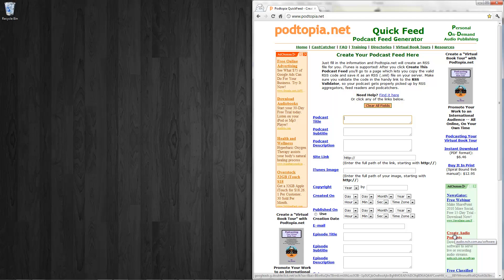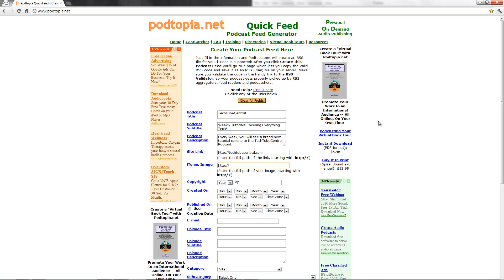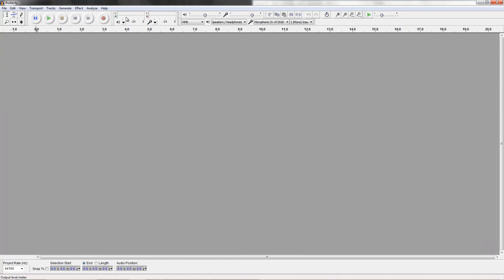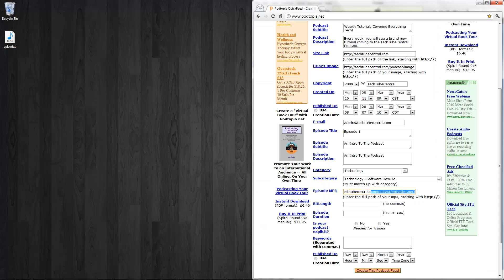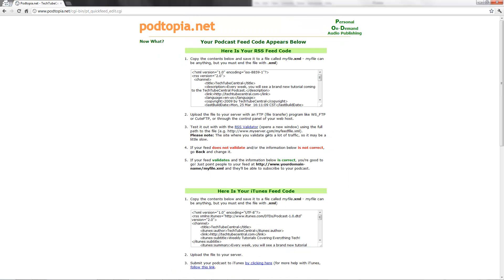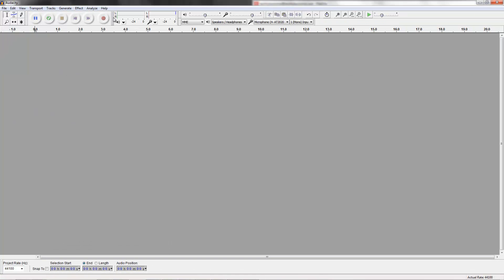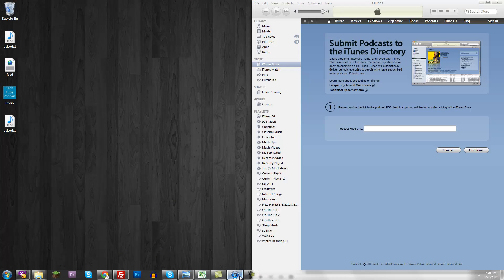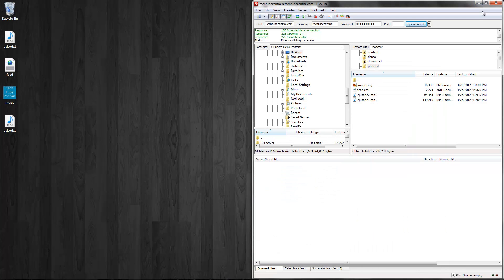How To Make an iTunes Podcast (XML)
Making a podcast is easy and smple to do. If you know how to make an XML file it's easy. If you know nothing about podcasting,this video is a great way to learn how to submit your podcast into the Podcast directory in iTunes.